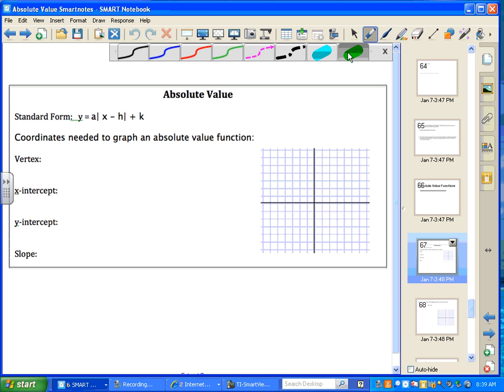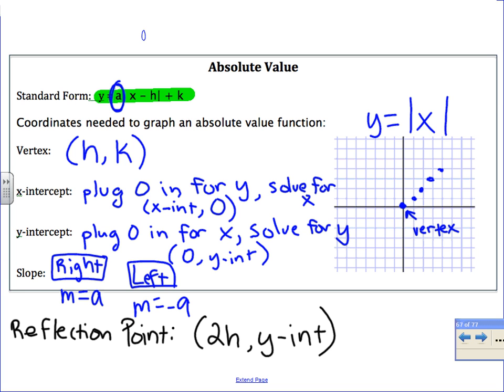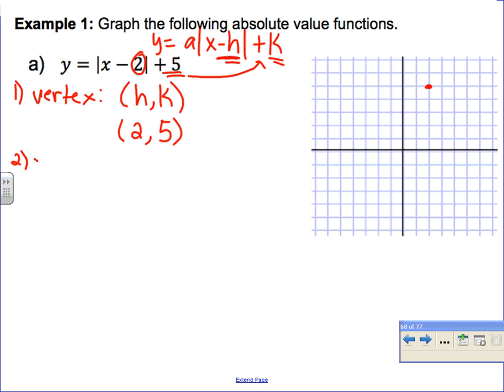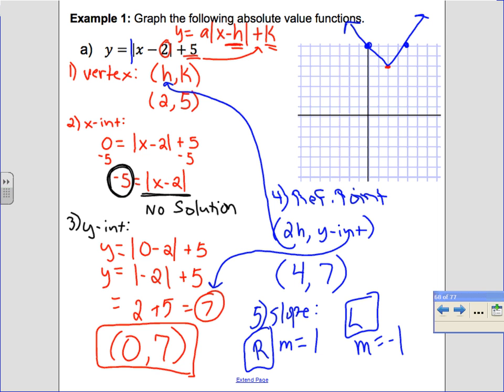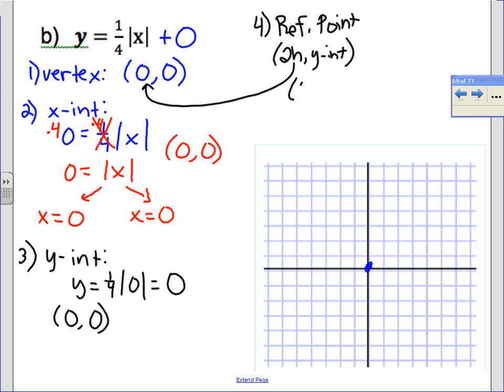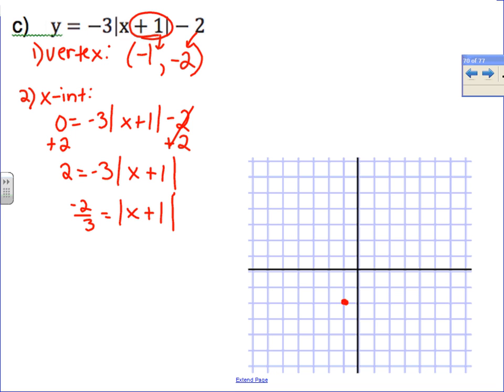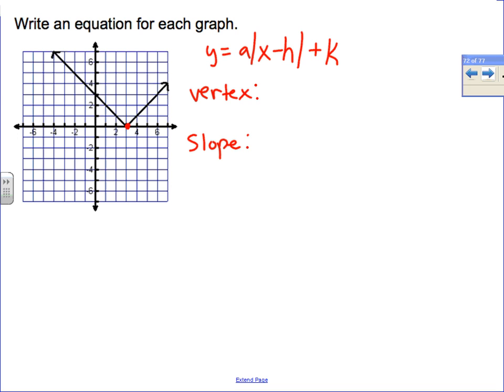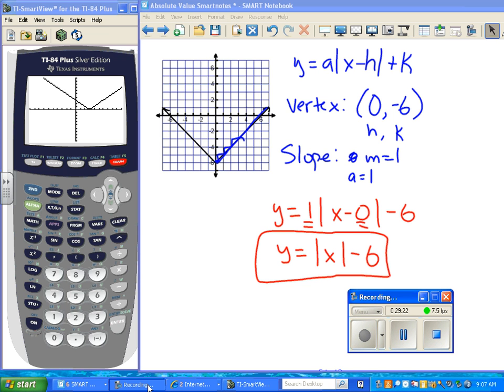Graphing Absolute Value Functions Section 5